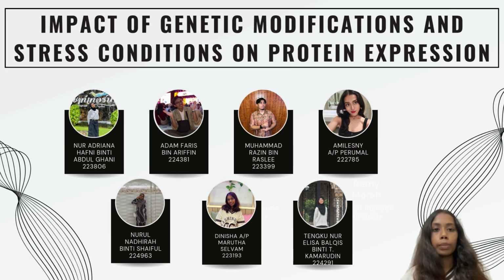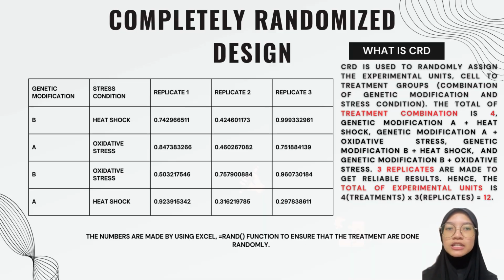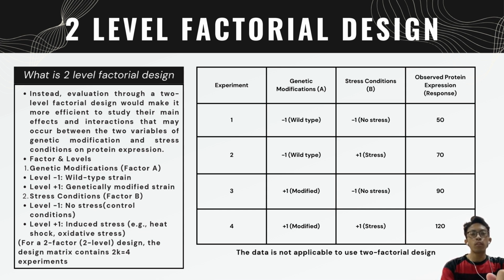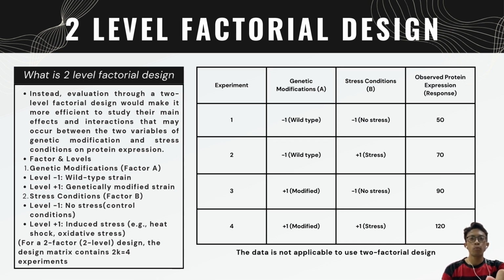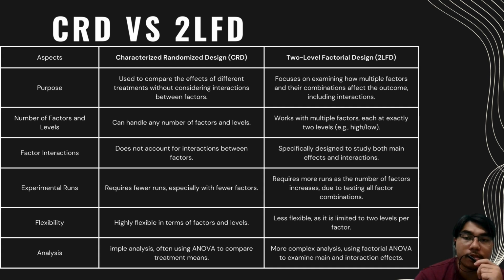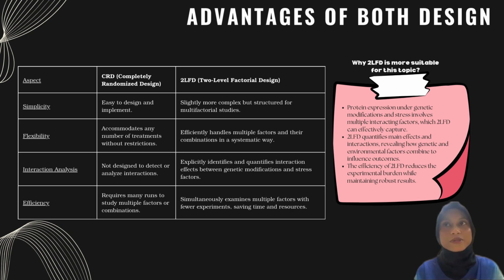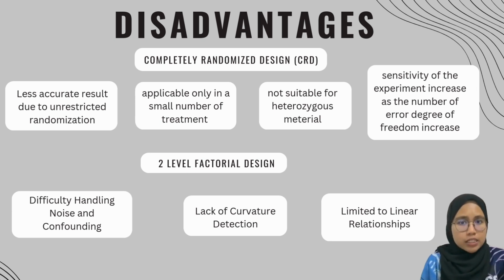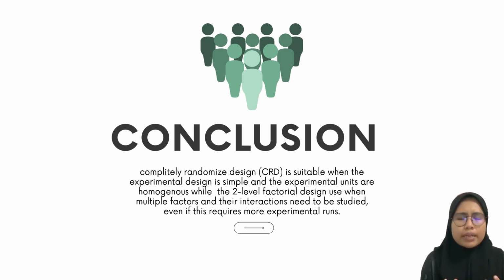Impact of Genetic Modifications and Stress Conditions on Protein Expression (Group 9)